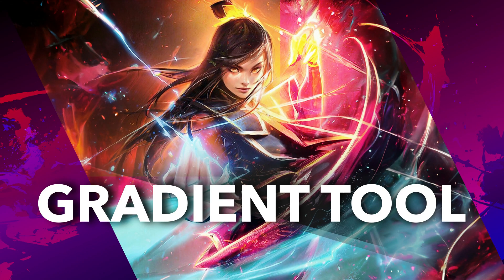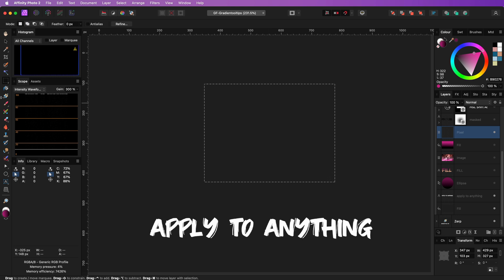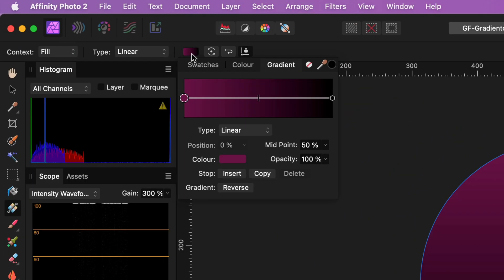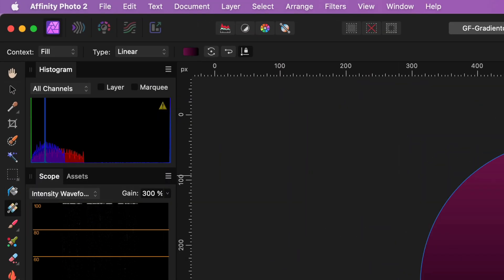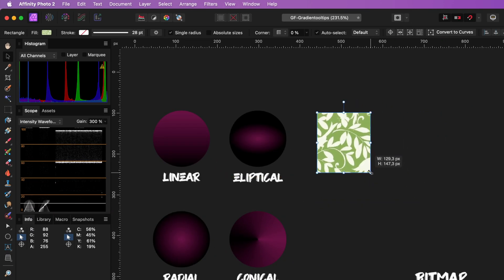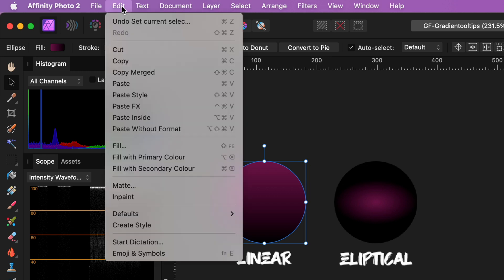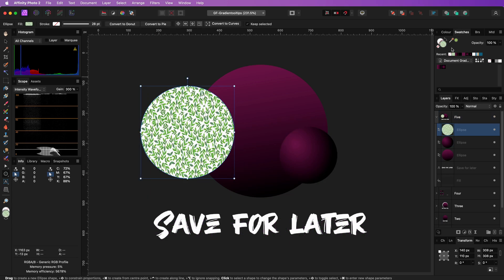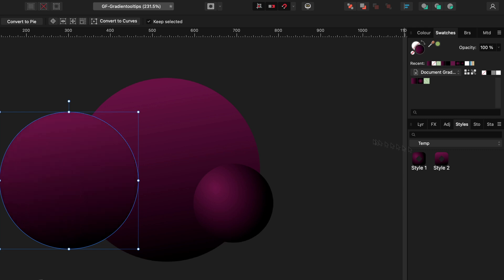With these Tips and Tricks, you will level up your GRADIENT TOOL techniques in Affinity Photo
The gradient tool in Affinity Photo is a very useful and powerful tool and maybe the most versatile tool in the Affinity suite of applications. In this video, we will cover some common usages with alongside some tips and tricks.

PS. Default extend is WRAP and not WARP 🤣

Wishing everybody a happy and safe New Year!

Update: If you are looking to convert Photoshop .grd gradient files for Affinity, try this free privacy friendly tool.